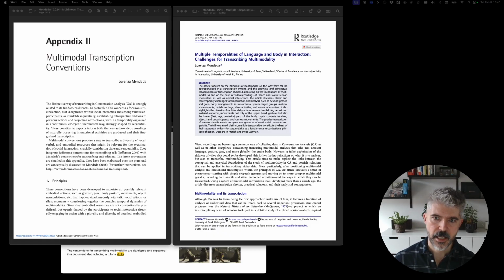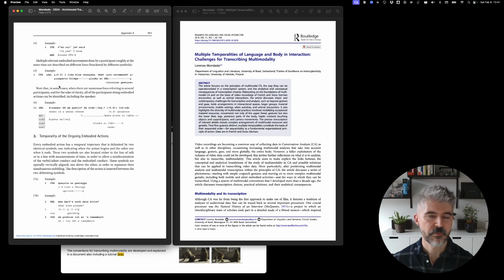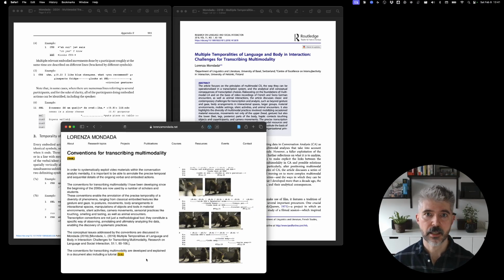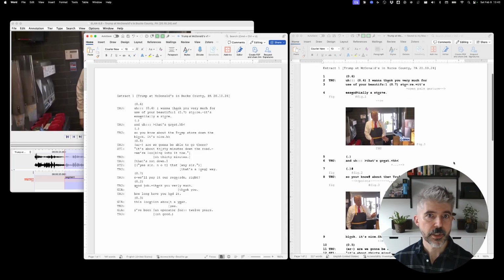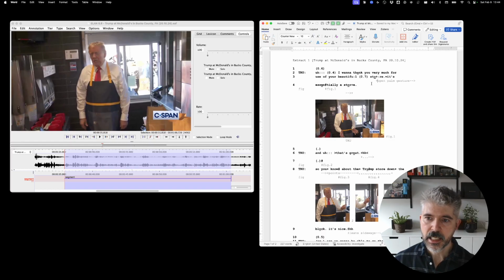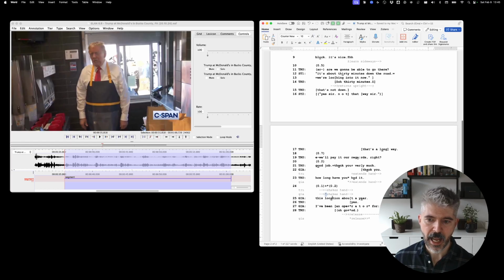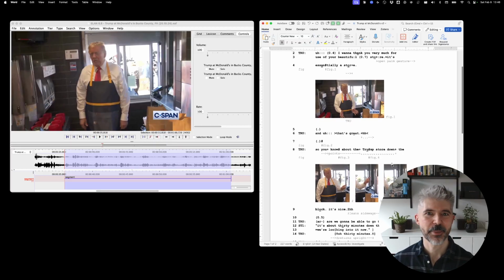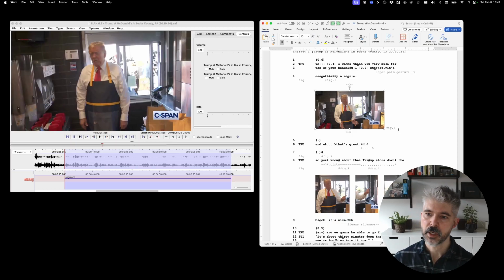CA Methods: Multimodal transcription - Part 1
Multimodal transcription enables conversation analysts to represent visible bodily actions in text transcripts. This is the first video in a five-part series that shows how to use the conventions for multimodal transcription developed by Lorenza Mondada. It provides a brief introduction to the series, shows you where to find detailed written guidelines in publications and online (see below for references), and previews a complete multimodal transcript that we'll create together in this series. Links to both the original Jeffersonian transcript and final multimodal transcript included below.

▬▬ Download the transcripts ▬▬

Starting transcript of audible-vocal conduct

Final multimodal transcript of selected embodied actions

▬▬ Key references on multimodal transcription ▬▬

Mondada, L. (2024). Multimodal Transcription Conventions. In J. D. Robinson, R. Clift, K. H. Kendrick, & C. W. Raymond (Eds.), The Cambridge Handbook of Methods in Conversation Analysis (pp. 990–998). Cambridge University Press.

Mondada, L. (2022). Conventions for multimodal transcription.

Mondada, L. (2018). Multiple Temporalities of Language and Body in Interaction: Challenges for Transcribing Multimodality. Research on Language and Social Interaction, 51(1), 85–106.

▬▬ Further reading ▬▬

Transcribing silent actions, including actions that begin or end in silence, involves subdividing timed gaps, pauses, and lapses in standard CA transcripts. For a discussion of this issue with examples, see Mondada (2019).

Mondada, L. (2019). Transcribing silent actions: A multimodal approach of sequence organization. Social Interaction. Video-Based Studies of Human Sociality, 2(1), Article 1.

▬▬ CA Methods ▬▬

For a concise summary of methods in conversation analysis, take a look at a chapter I wrote with Elliott Hoey in 'Research methods in psycholinguistics and the neurobiology of language: A practical guide', which is available as open access from the Max Plank Institute.

For a comprehensive overview of conversation-analytic methods, check out 'The Cambridge Handbook of Methods in Conversation Analysis', which I edited together with Jeffrey Robinson, Rebecca Clift,  and Chase Raymond. It includes thirty-four chapters written by a team of world-renowned experts.

▬▬ Kobin H. Kendrick ▬▬

If you'd like to learn more about my research, my publications are available on my

You can also find me on X/Twitter @kobin and on Bluesky @kobinkendrick.bsky.social.